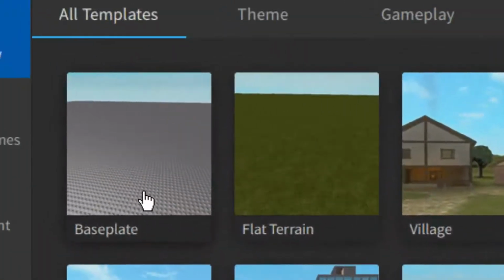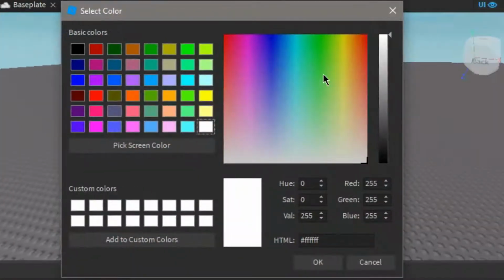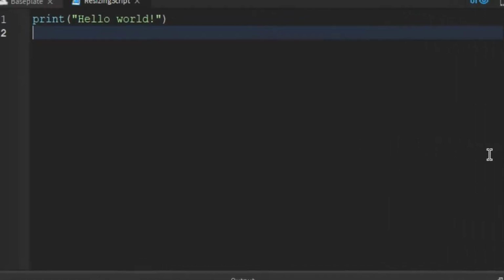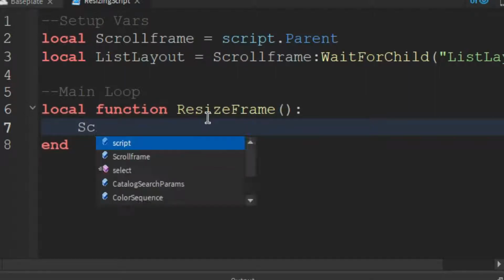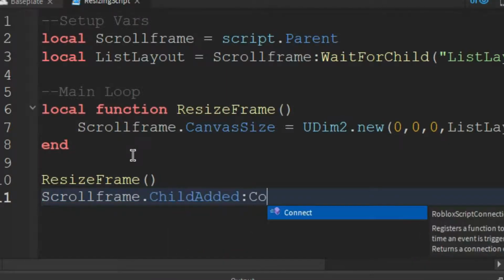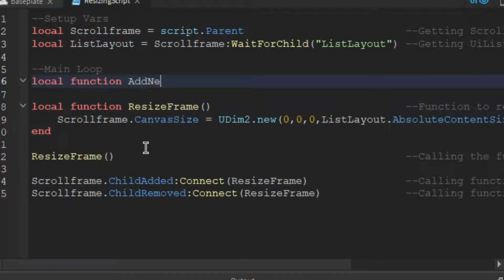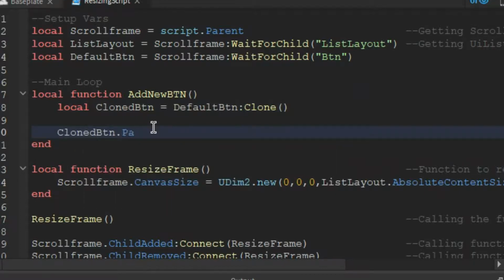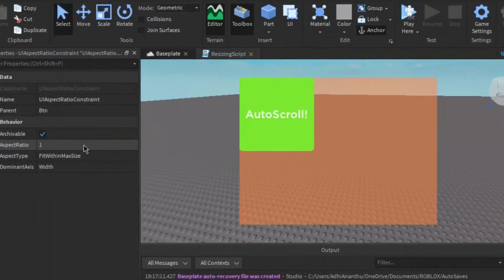Auto Incrementing Scroll frame | Roblox Studio | Tutorial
--About
In this video, I'll teach you how to create an auto-incrementing scroll frame in Roblox studio.

--Song/s:
All songs excluding intro music by: